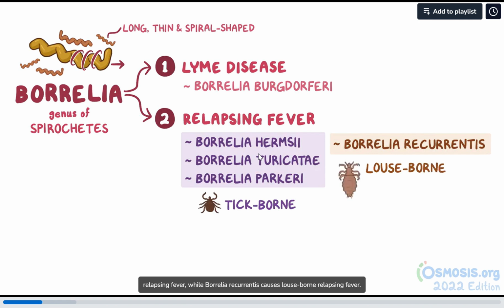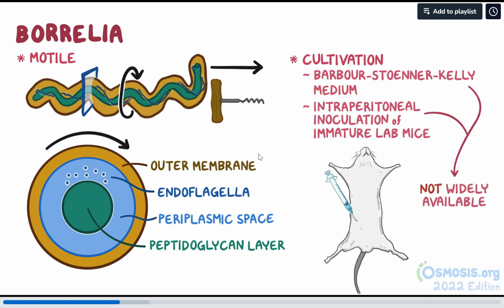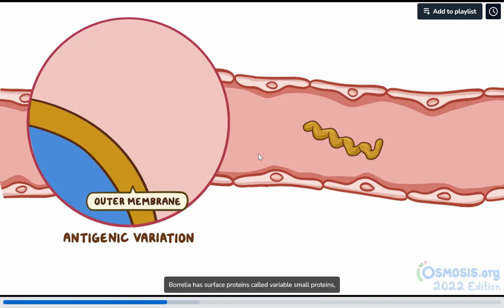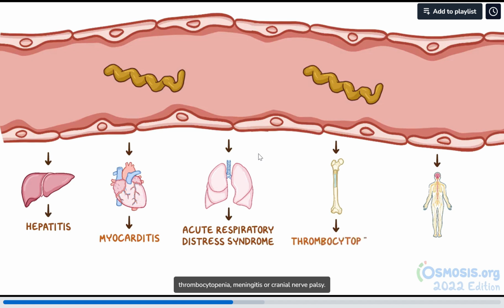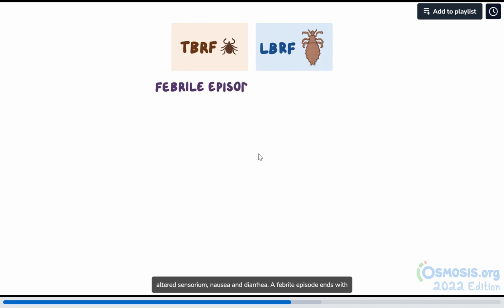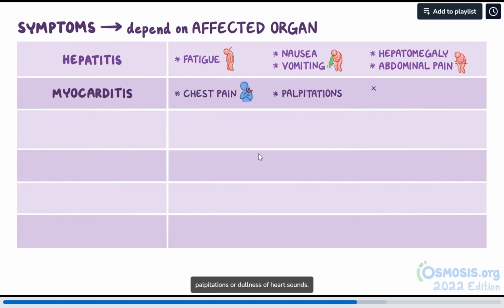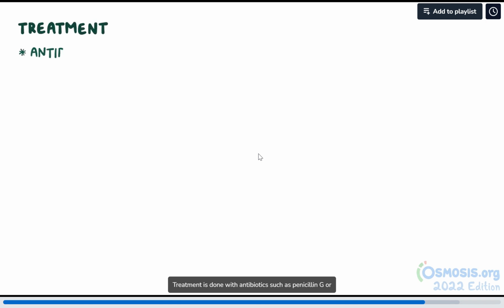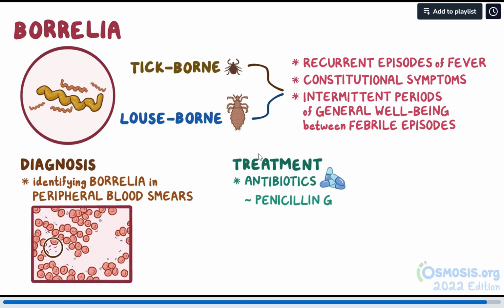Borrelia species (Relapsing fever)